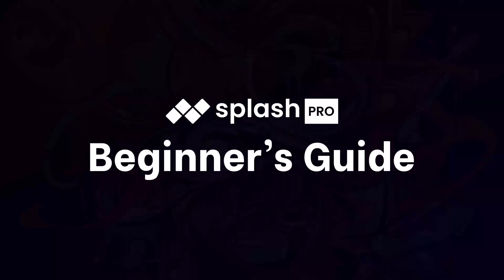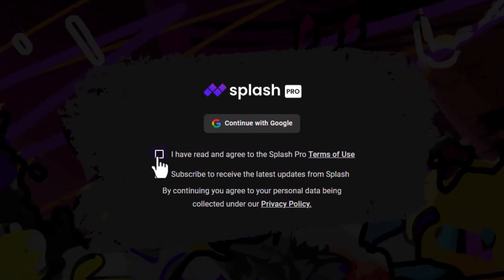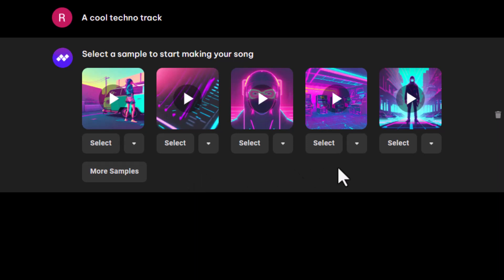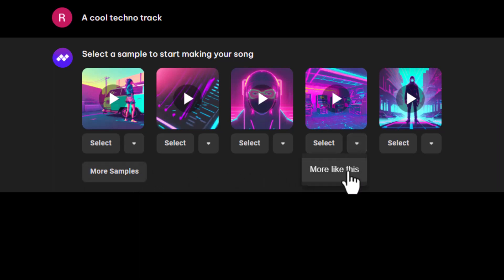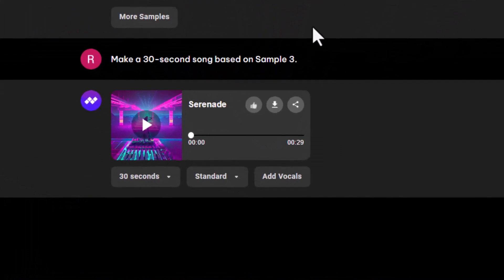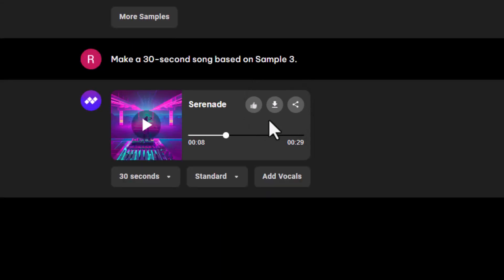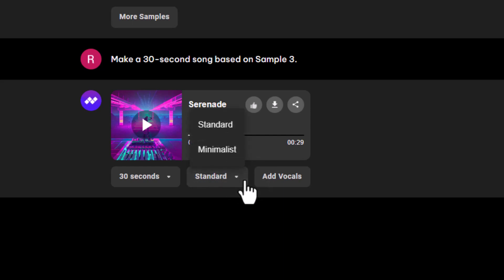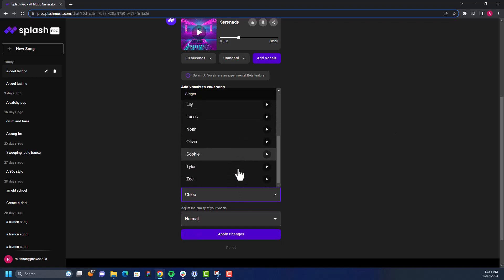Splash Pro Tutorial (AI Music Service) - Generate instant tracks!